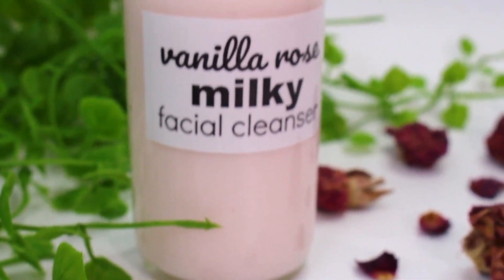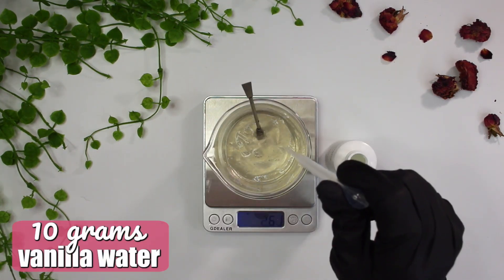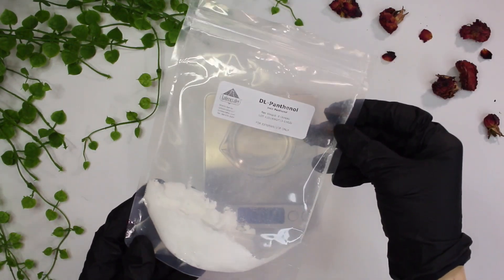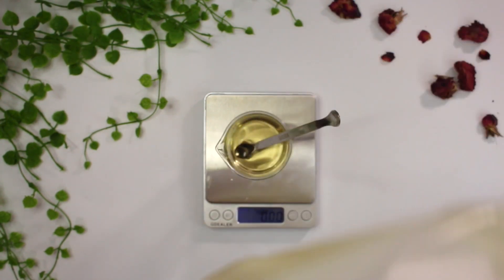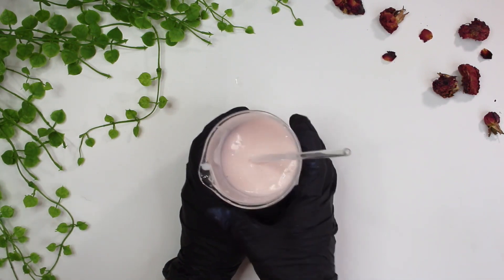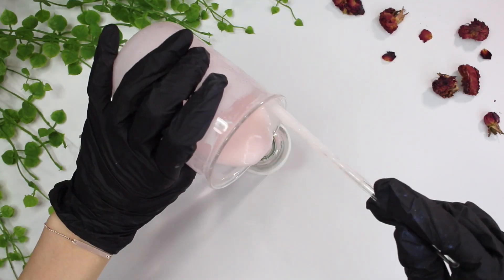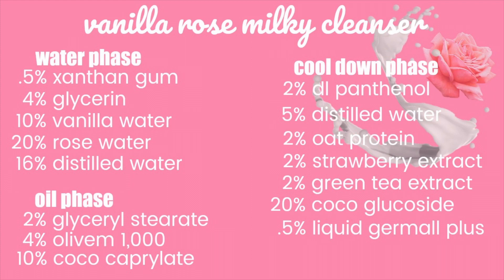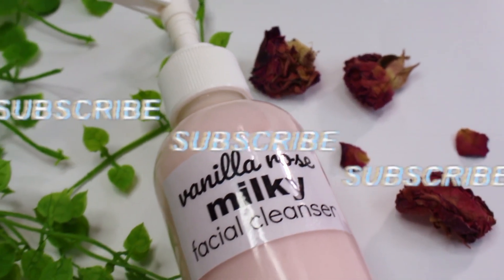Homemade Vanilla Rose Milky Cleanser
How to Make Vanilla Rose Milky Facial Cleanser. Moisturizing milky cleanser. DIY Milky Face Wash

▸ pink mica powder